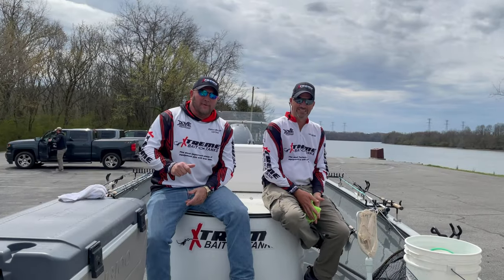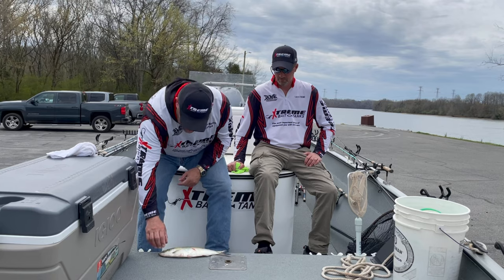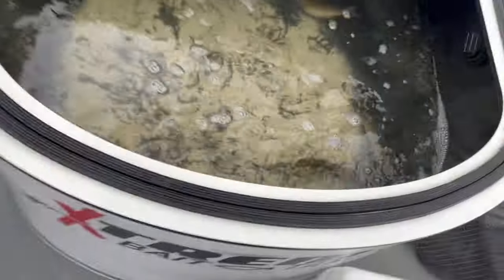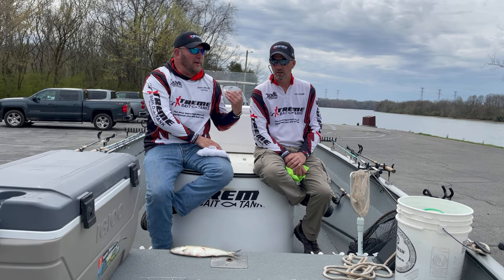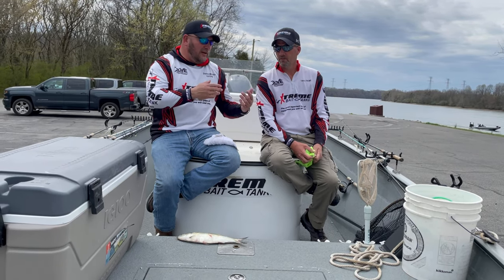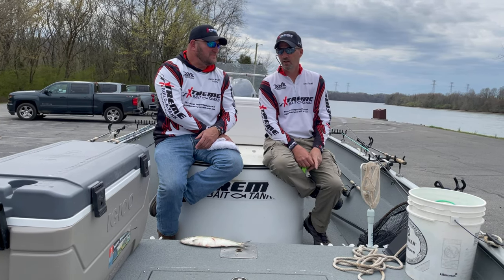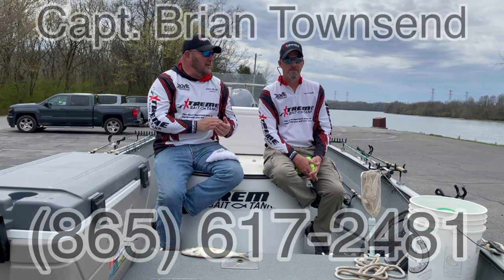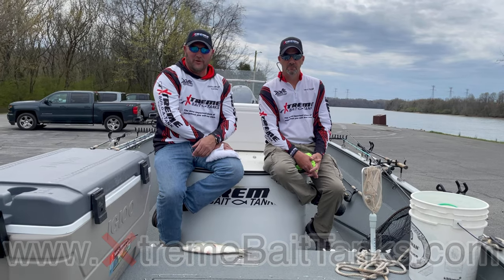Introducing the X-Treme SkipJack Tank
After almost a year of testing, we are proud to introduce to you a portable bait tank that will keep any size skipjack for a day on the water and even overnight with proper care.  We have learned that by making the inside of these tanks as dark as possible, correct water flow (current), correct amounts of salt, crystal clean water (filter socks) and the magic of infusing air into the water is the way to make this possible.  Our research has managed to keep SkipJack alive beyond everyones expectations.  For more information on the X-Treme SkipJack Tank, visit